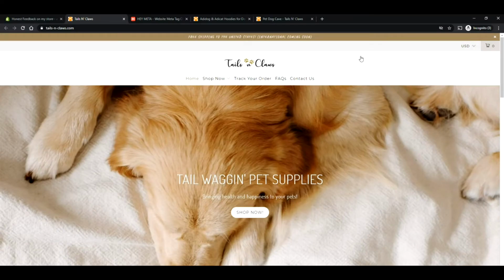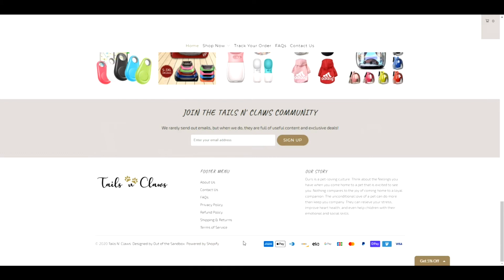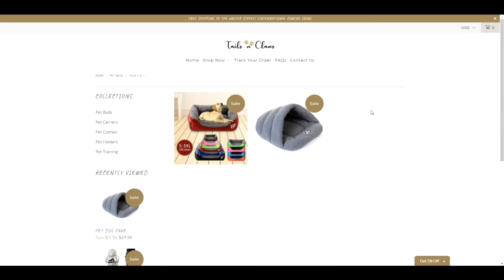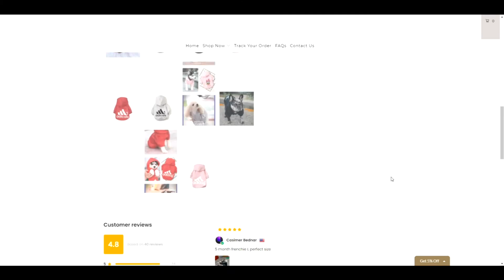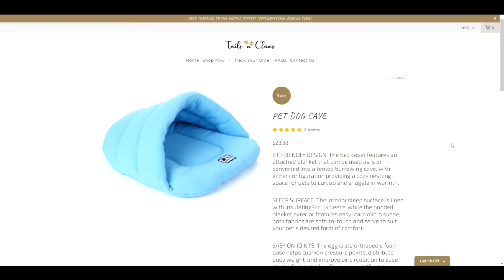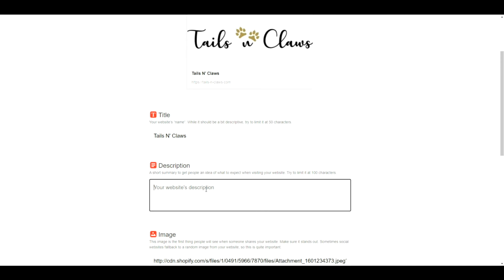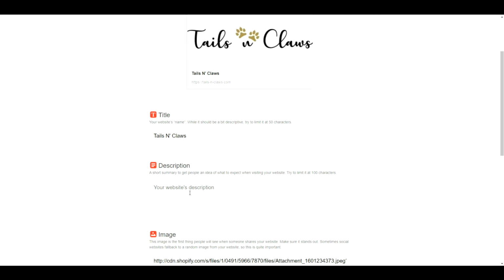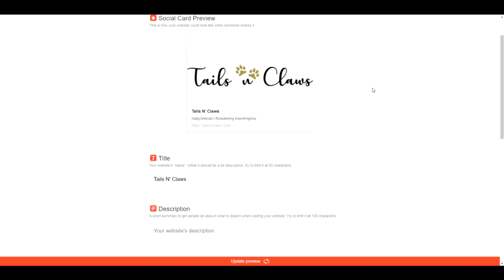Shopify Store Review | "About to Start Marketing"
Today we review a store that says they are about to start marketing.

✔ 1-1 Training
✔ Store Optimization
✔ Workshops